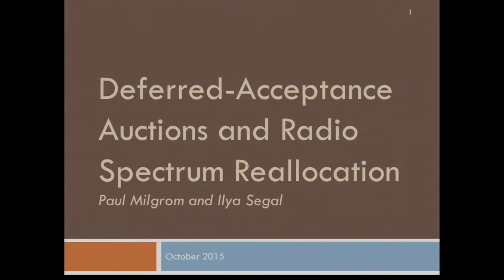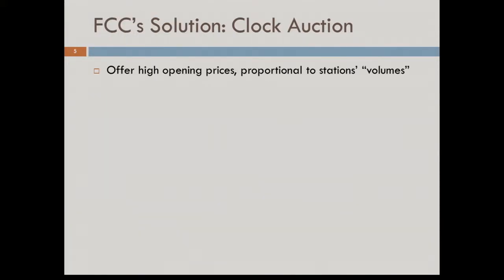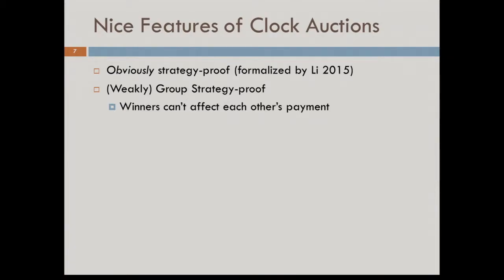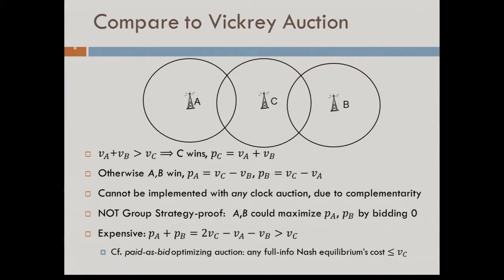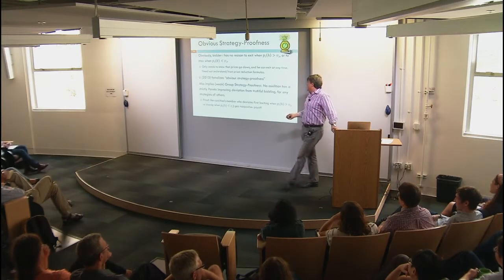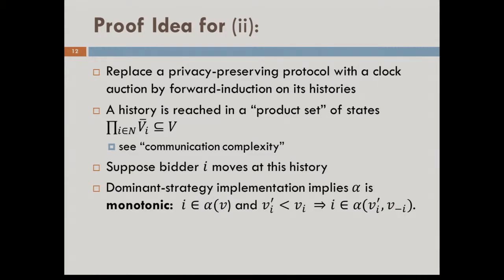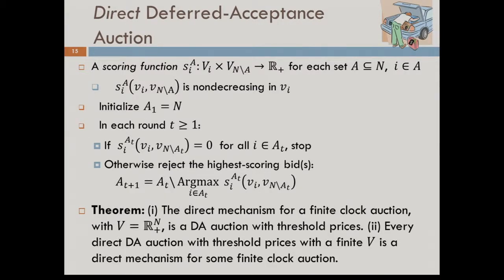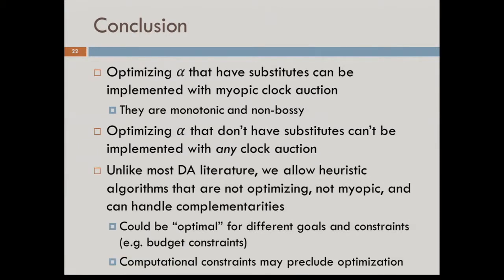Privacy, Substitutes, and Optimization in Deferred-Acceptance Clock Auctions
Ilya Segal, Stanford University
Complexity and Simplicity in Economics